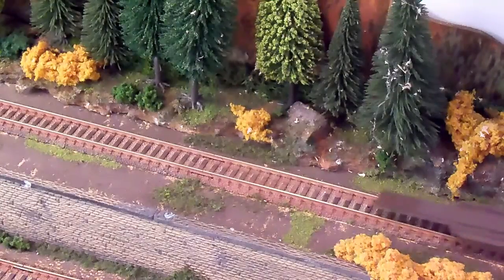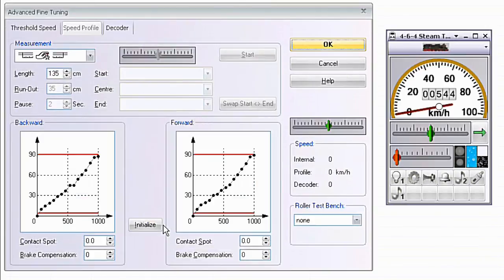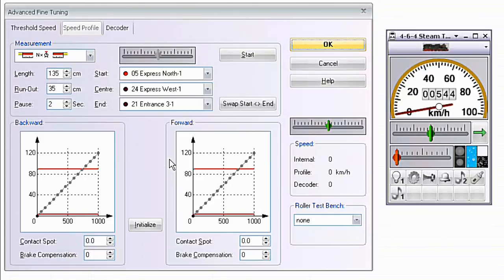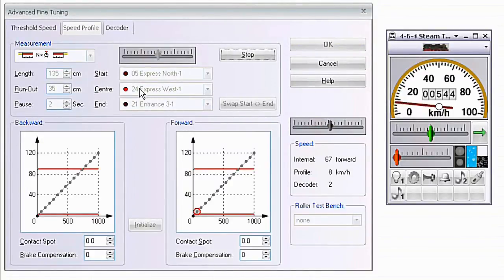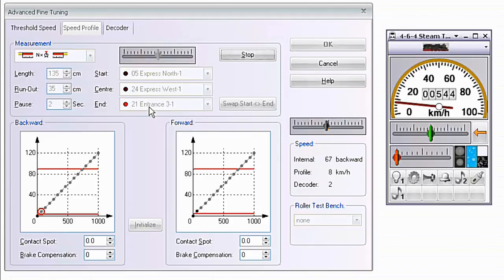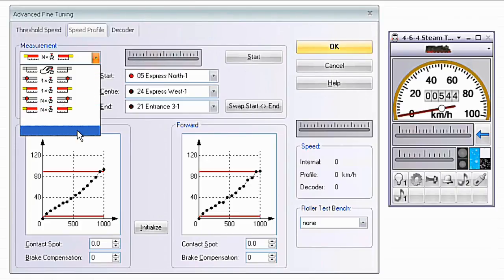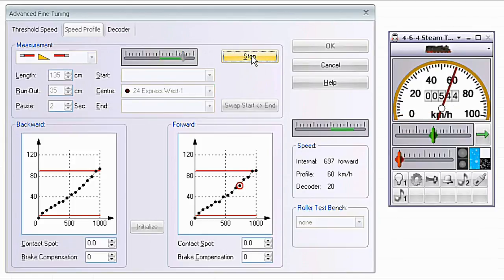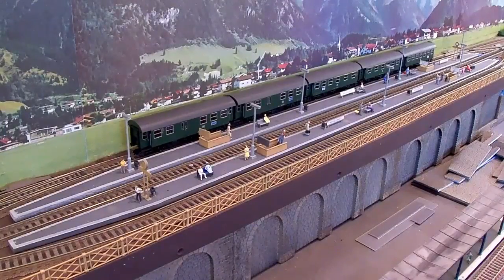No: 8 - Profiling in RR & Co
Profiling with RR & Co. Software